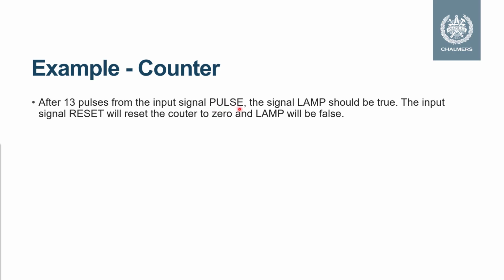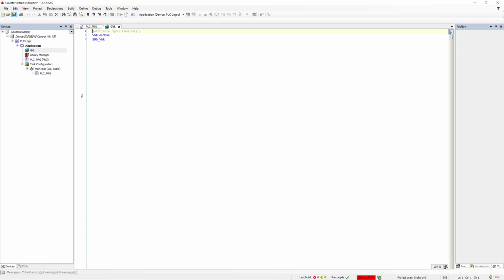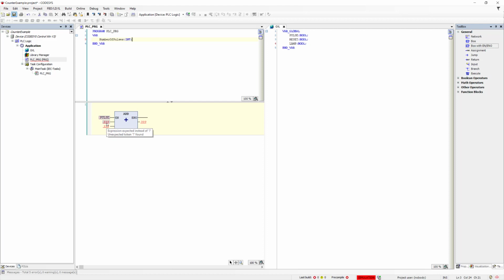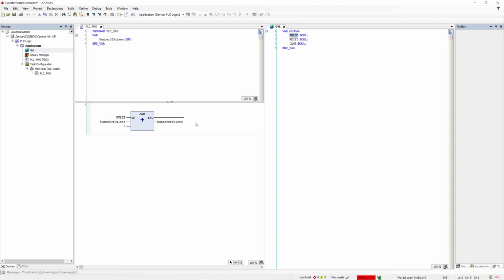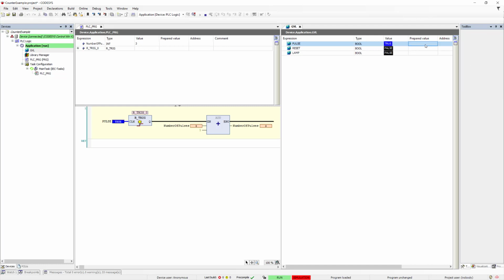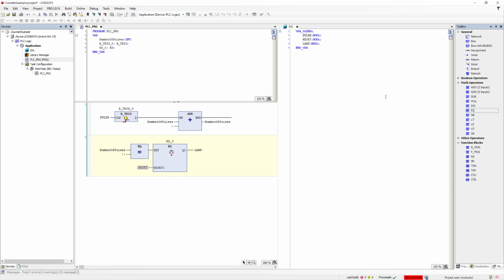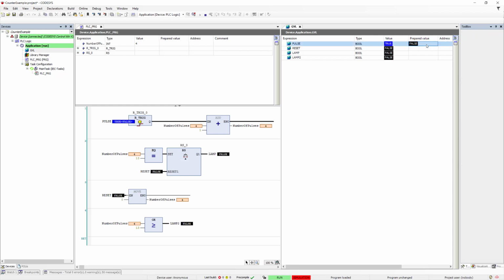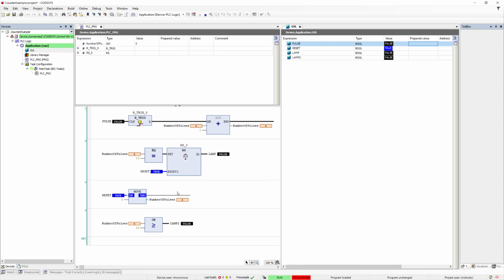7T Trigger example counter